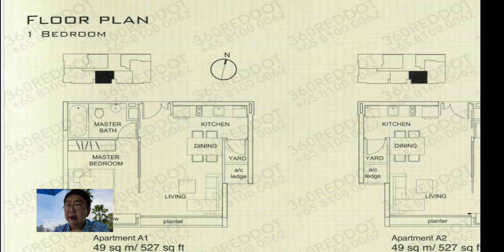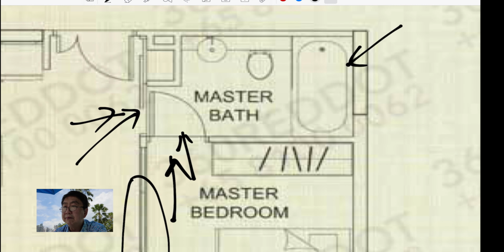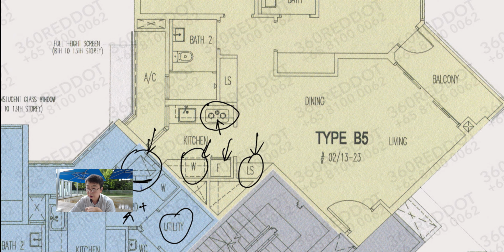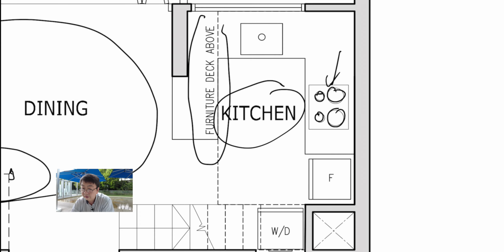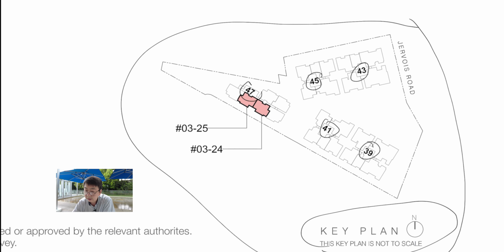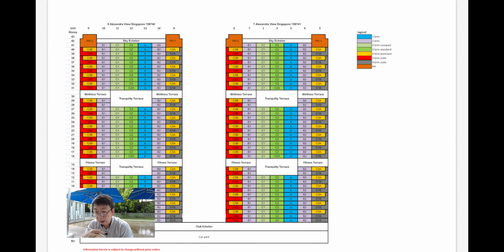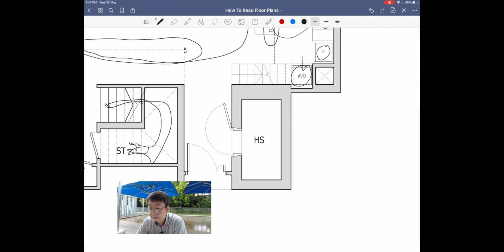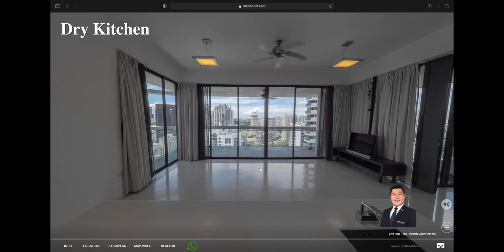How to Make Sense from Floor Plans Before You Buy Your Property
Learn how to understand floor plans that you received for either HDB or Private Residential (commercial will be on the next video). From basic to an in-depth understanding of the symbols and drawings commonly found in the developer's new launch or resale unit. With everything, you need to know about the direction the unit is facing and diagrammatic charts of new launch condos in Singapore.
Including an immersive 360 walkthrough example to bring you virtually on-site for a detailed understanding.

Timestamps:
00:00 How to Make Sense from Floor Plans Before You Buy Your Property
00:35 How to Identify Property Units West and East Direction
01:36 How to Understand Property New Launch Floor Plans
08:11 What is Loft unit in Singapore Property New Launch Design
10:43 What are the Advantages Between Bi-Fold Doors Compare to Sliding
14:25 How to make sense from Property Site Plan in Property New Launch Singapore
16:48 Understanding Diagrammatic Chart in New Property Launch Singapore
21:01 Immersive 360 Walkthrough using 360reddot to showcase the actual unit features

Hi, I am Lee Kian Meng, the guy in the video. I am in the Singapore Property business since 1999, the first few years I started HDB resale, and gradually over the next 20 years of my journey in the real estate business, I incorporate private resale condo, developer new launch sale, industrial, office into my portfolio.
Singapore property is a big-ticket purchase in one's lifetime. Yes, it carries risks like any other investment. (it is slightly different - it is physical and can be for own stay and investment). Many of us can be the only saving we have for the purchase and we want to minimize our risks.
Here in Property Ask. video channel, I will like to share true insight of Singapore property knowledge accumulated over my 20 years in the industry. "Minimize your risk here" the channel tagline is to empower you with the knowledge to avoid basic pitfalls and awareness in the Singapore property. Yes, it can be applied to overseas property purchases, of course, topics related specifically use of CPF monies, local bank loan policies, Singapore housing policies, tax laws, etc. are specifically for Singapore property only.
If you like my sharing in Property Ask - minimize your risks channel here.

Welcome To Hire me for Your Singapore Property Selling and Buying -

-- LINKS --
►  Free Singapore Private Condo Layout Floor Plans proved by @360reddot: